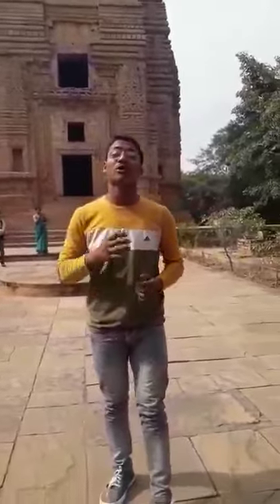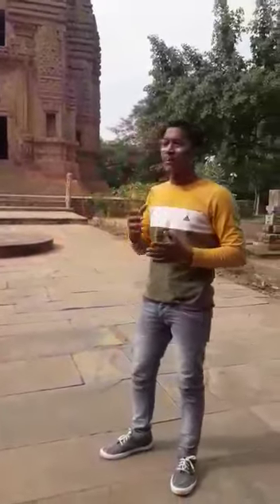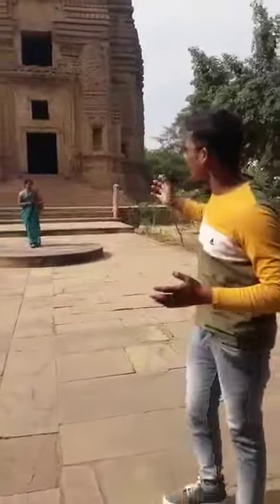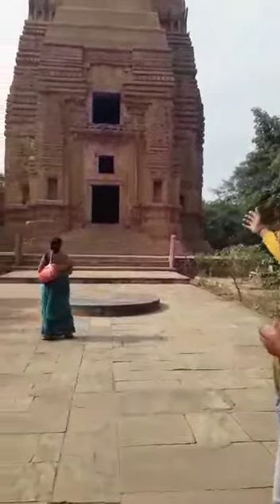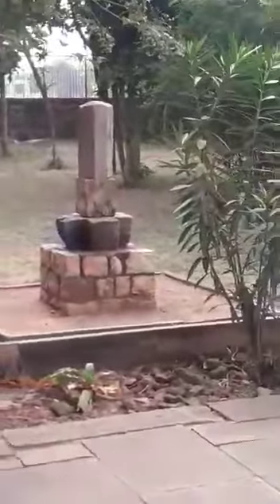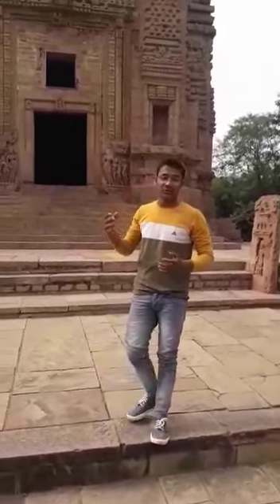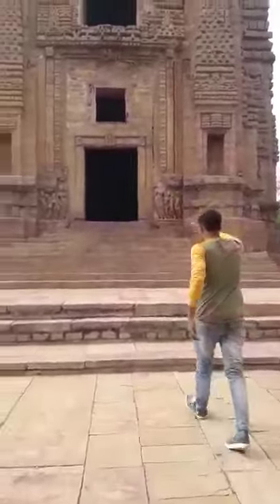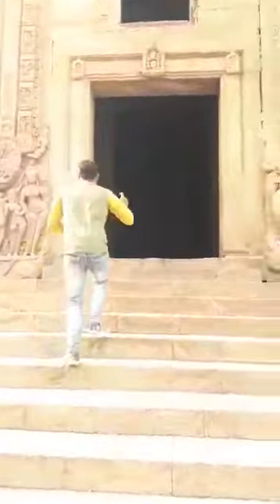Documentary on teli ka mandir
Prsentation by deepak rathore
DOCUMENTARY SESSION
All of us have the fear of speaking in front of strangers. This round will help you to get rid of the fear of speaking in front of strangers. It will also provide you a relive from your public speaking fear. In this round you have to choose any particular place to make documentary on it. You have to describe it in your words and make video on it.